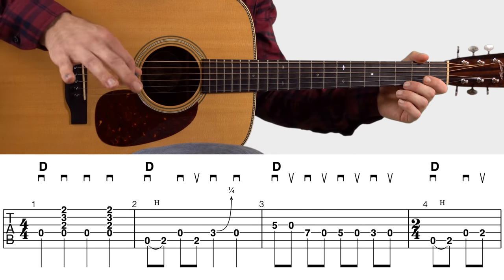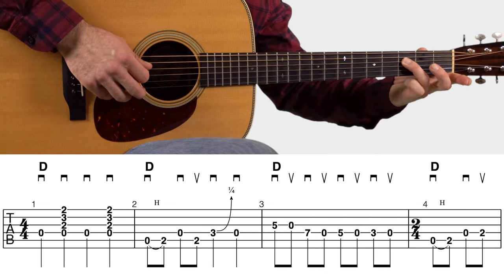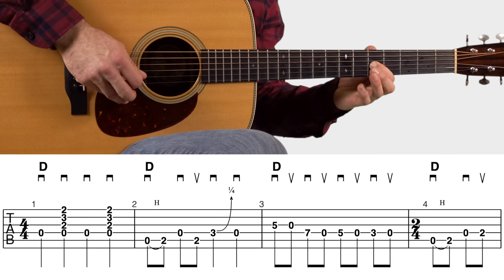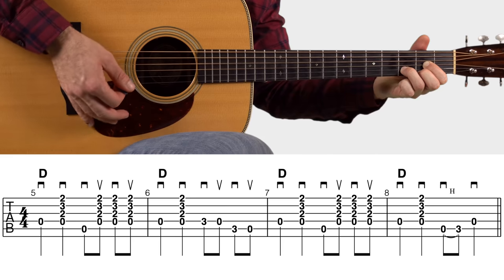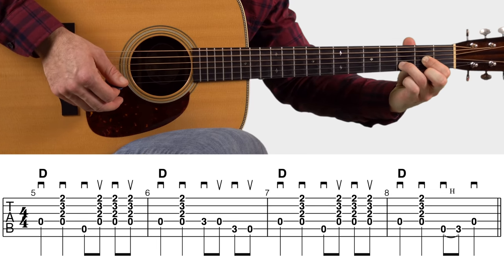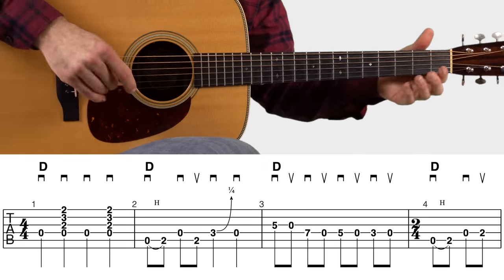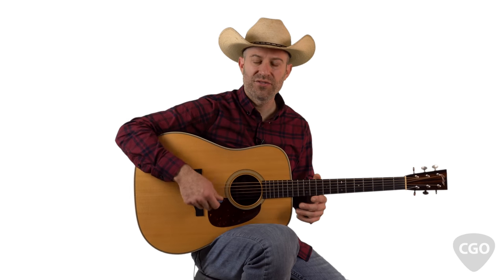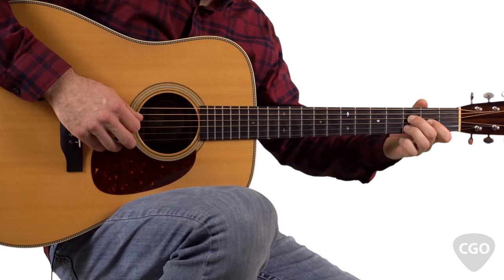Outlaw Country Drop D Riffs and Strumming | Guitar Lesson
Gear used in this video:
– Collings D2H

Lesson ID: A0202

In this guitar lesson, you’ll learn a few country guitar riffs in the style of Charlie Daniels. We’ll also use the chord progressions from “Long Haired Country Boy” by Charlie Daniels to practice some country strumming patterns and chord embellishments. Overall, this is a great lesson for developing that outlaw country sound on acoustic guitar.

Important Note: Everything that we cover in this lesson will be in Drop D Tuning D-A-D-G-B-E.